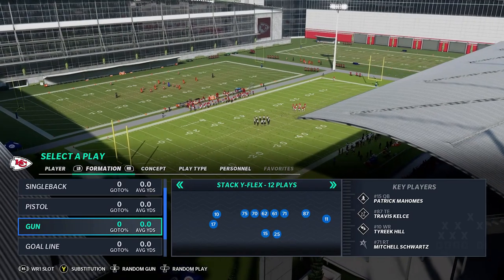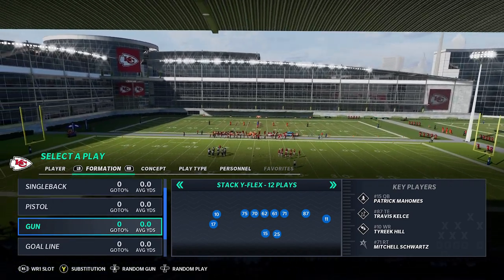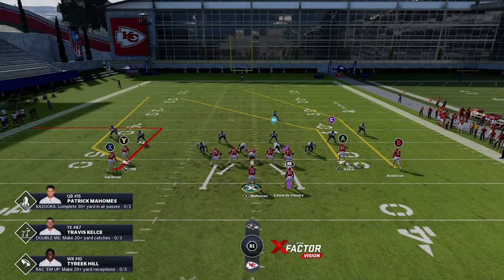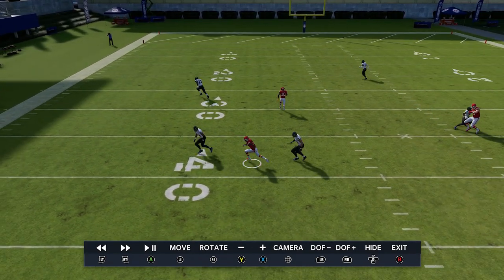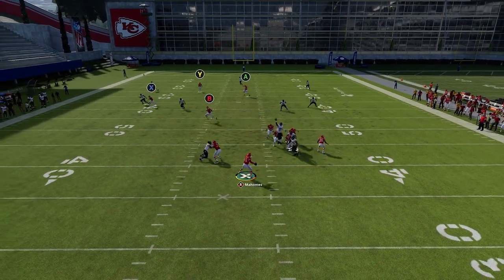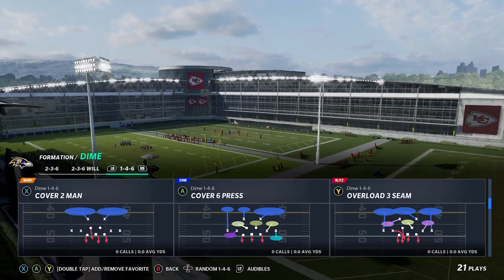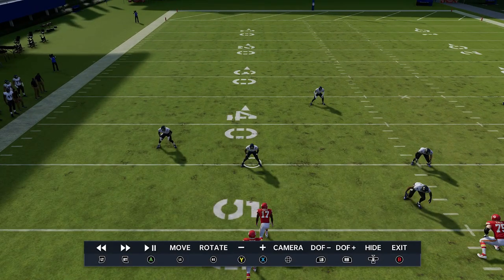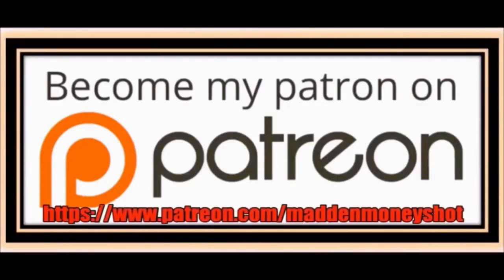THIS IS A GLITCH! Easiest 1 Play TD in Madden NFL 21! Instantly Scores vs Any Defense in Next Gen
This Pass Play is a Glitch! 1 Play TD vs any zone defense including zone cover 2, 3, and 4. Madden NFL 21 offense tips and tricks. This money play is found in the New Orleans Saints, Jacksonville Jaguars, Pittsburg Steelers & Tampa Bay Buccaneers offense playbook. one play td madden 21